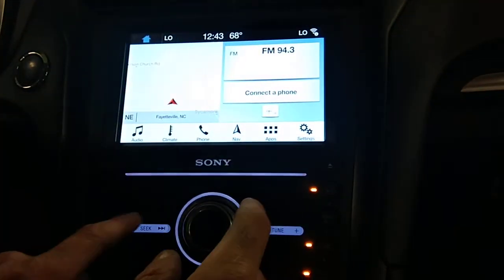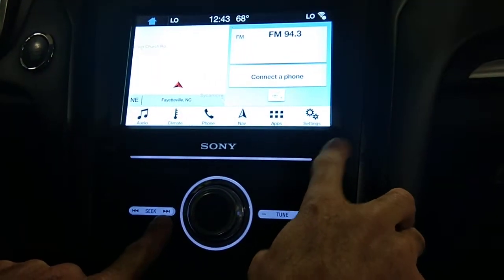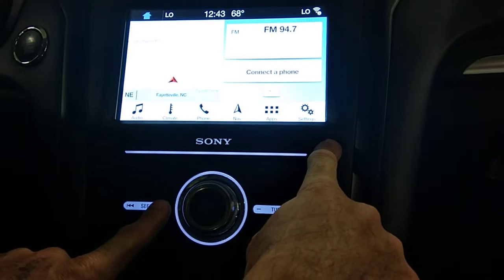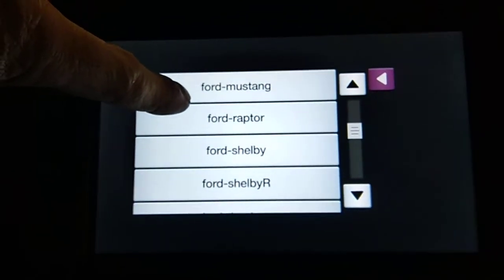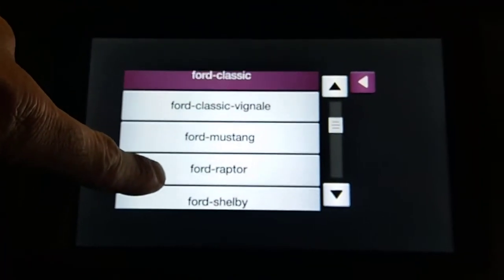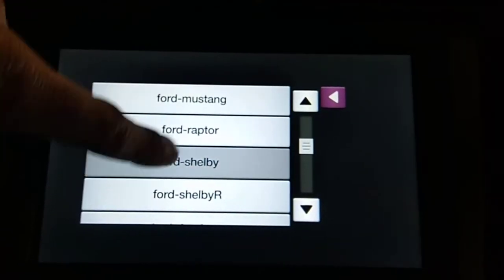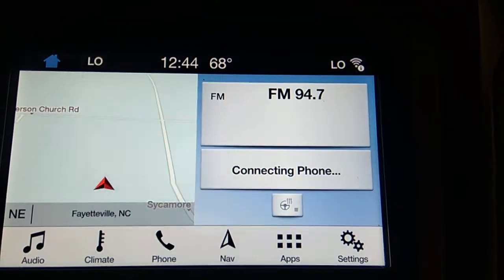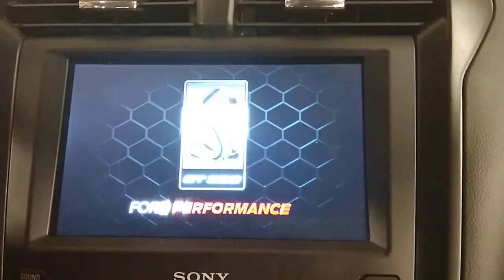How to Change The Screen On Ford Sync 3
I show you how to change the screen on your Ford sync 3 touch screen.
I am doing this on a 2019 Ford Fusion Hybrid Titanium.

Hold the seek right arrow key and eject button at same time.

This goes to diagnostic mode. Skip the speaker test.  Go to Testing Settings. Then the top one is theme.  Change it to whichever theme you want

Back out of menu or exit. Turn vehicle off.

You can always go back to Ford Classic if you don't like it.